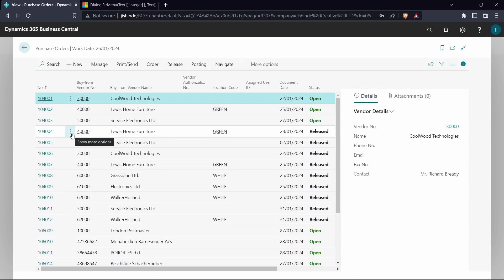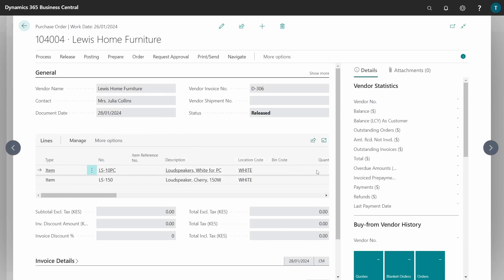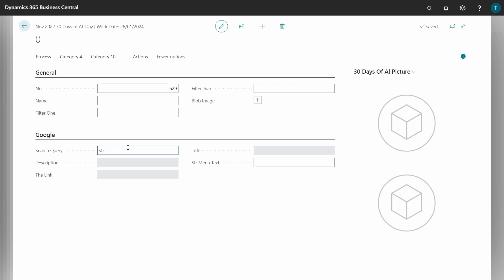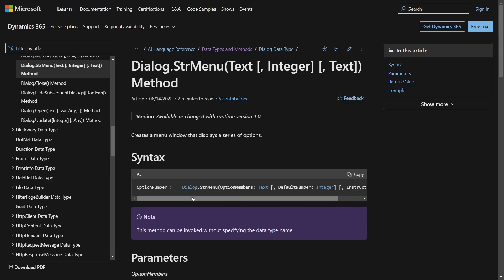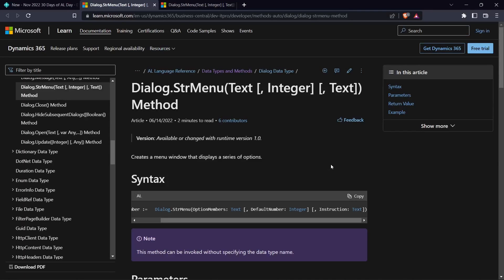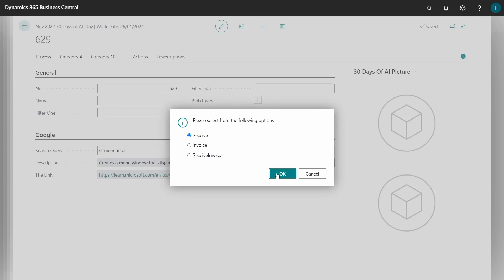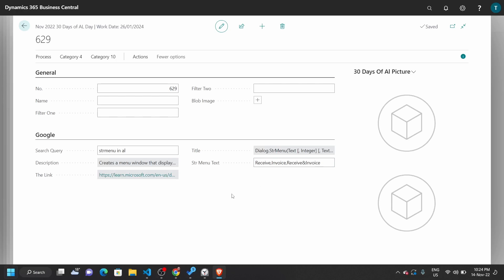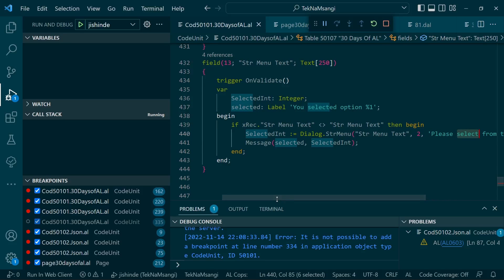How to use the Dialog.STRMENU in Microsoft Dyanmics 365 Business Central AL Language.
The StrMenu Creates a menu window that displays a series of options.

In this video, we simply look at the usage of the StrMenu.